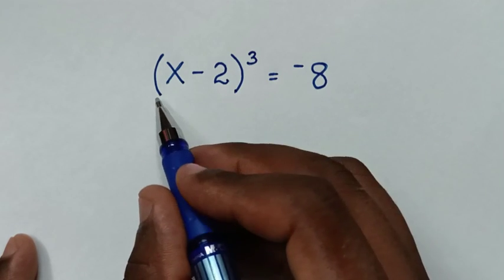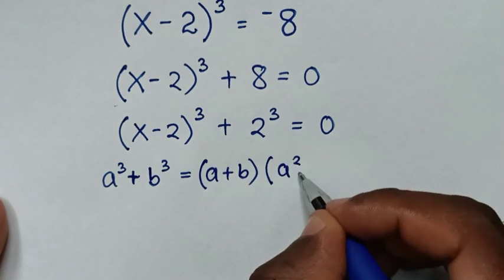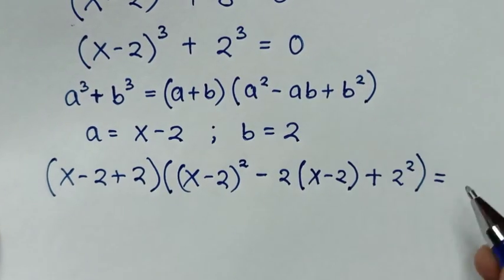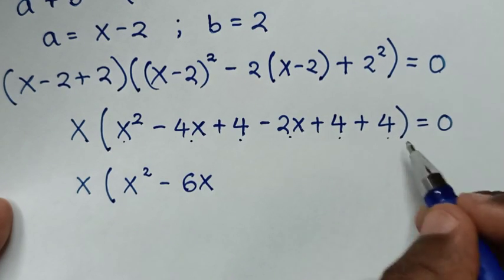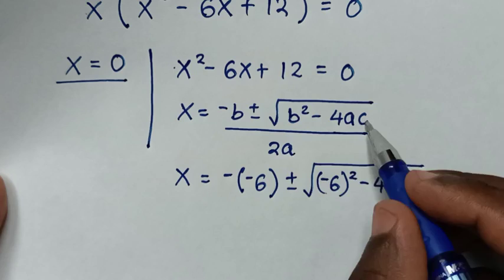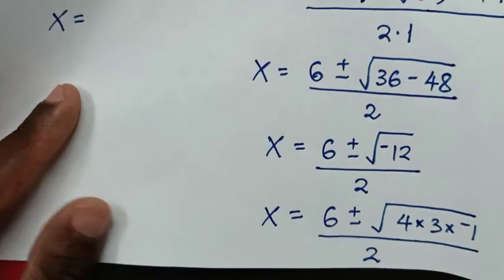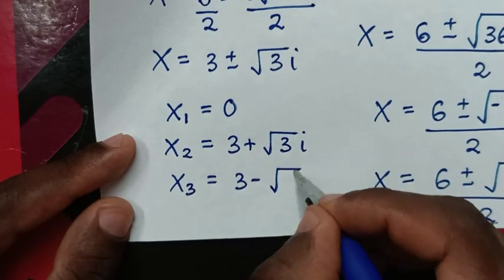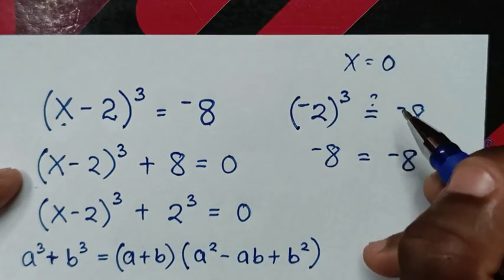A Nice Algebra Problem | Can you solve this ? | Math Olympiad | X=?